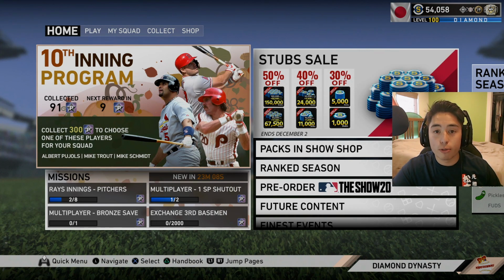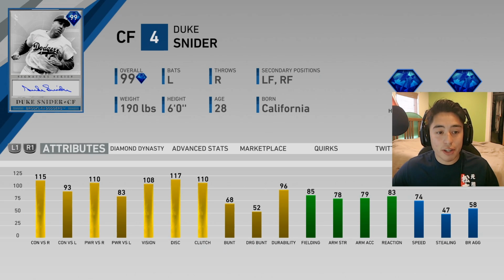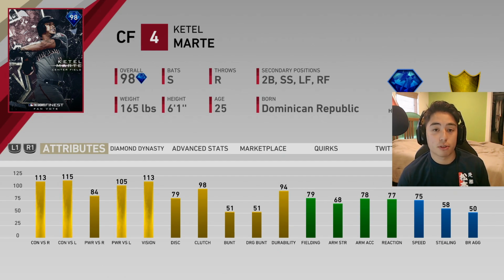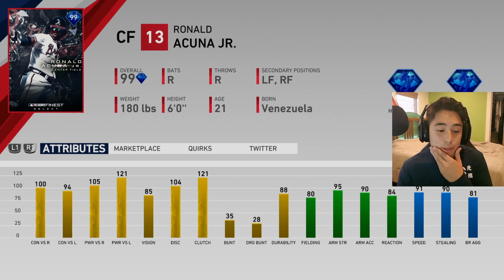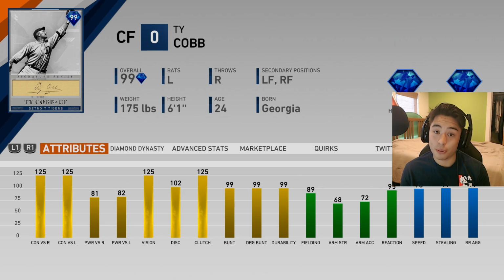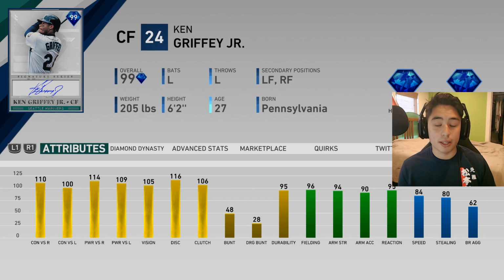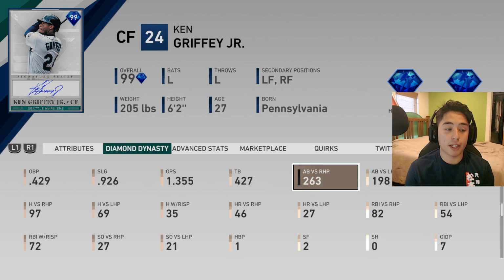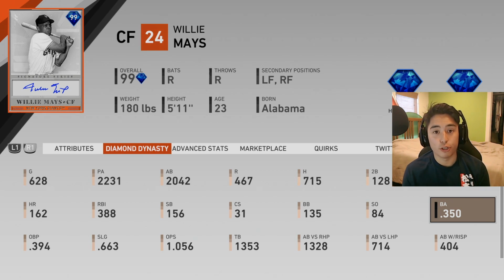THE VERY BEST CENTER FIELDER IN MLB THE SHOW 19!! Diamond Dynasty Ranked Seasons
Kyle's Best of 7: Top 7 CFs